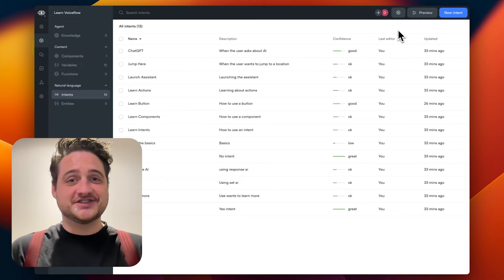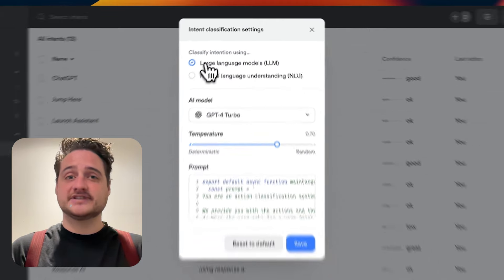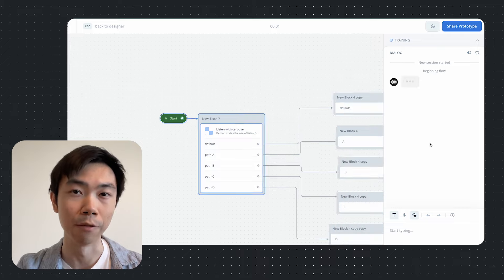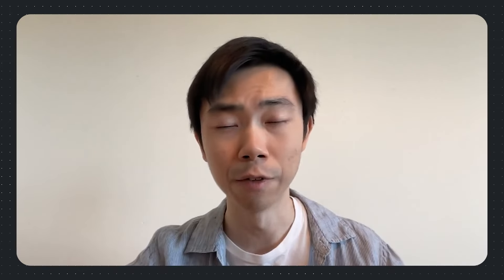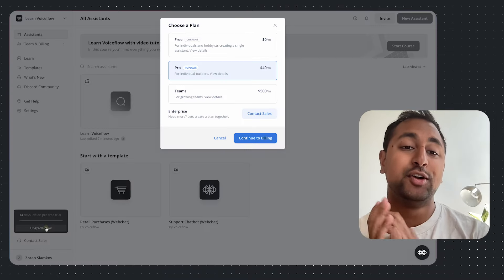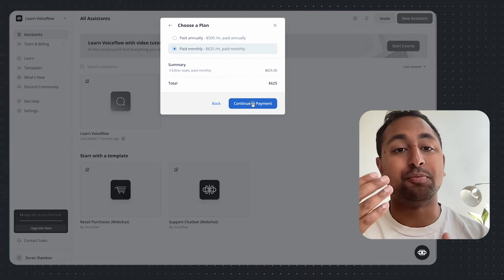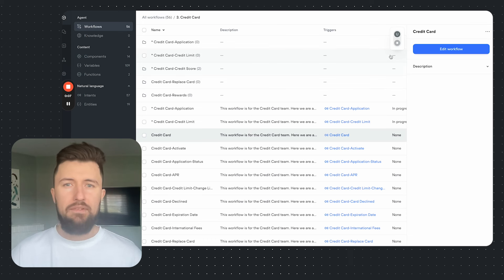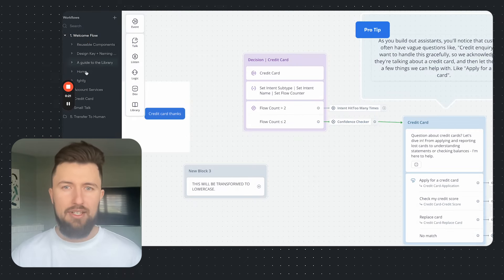What's New in Voiceflow | April Feature Releases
It's been a big month for Voiceflow features. Hear from Tyler, Greg, Brennan, Daniel, and Zoran about everything new this month and find out what's coming soon!

Streaming Runtime API Beta: with this API, we can provide realtime updates to the LLM’s response as tokens are generated.

LLM Intent Classification: an exciting new capability that enables faster and more accurate intent classification using large language models and the Intents CMS.

Listen functionality: an extension we added to the Function step. With Listen, developers can set up clickable buttons and event listeners to respond dynamically to user input and trigger the conversation flow that will address the user’s needs.

Self-Serve Billing for Teams: you can now upgrade to Teams or Pro within the app to start collaborating with your team right away.

Workflows CMS: we're phasing out Topics and Domains to bring you this robust system, complete with tools for assigning statuses, delegating workflows to team members, and seamless folder integration within the CMS and the on canvas navigation.